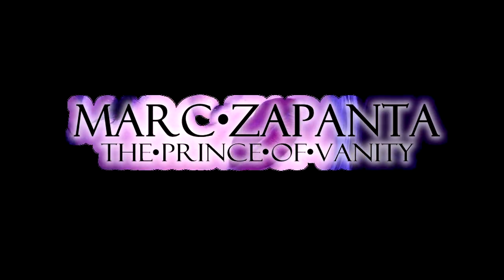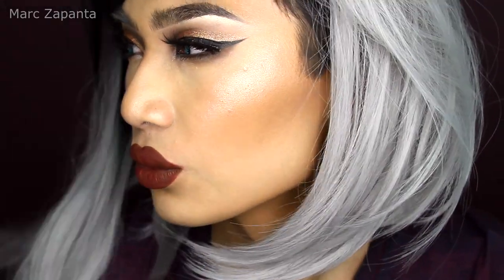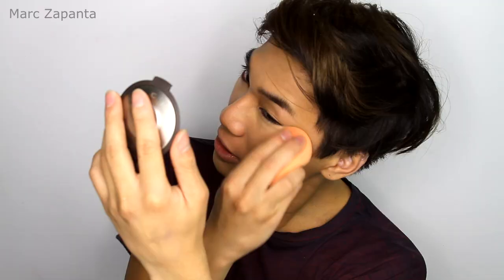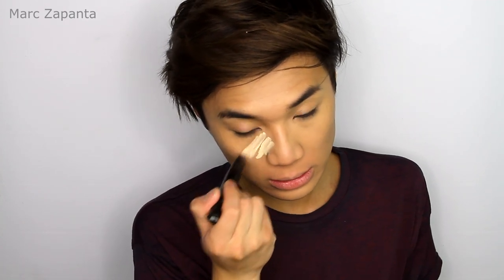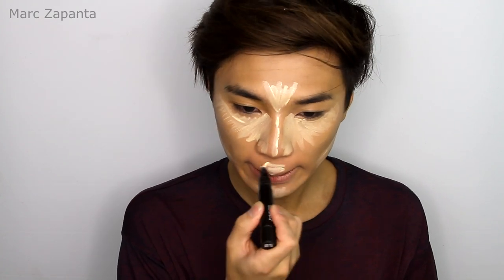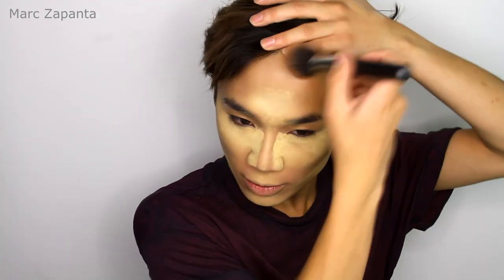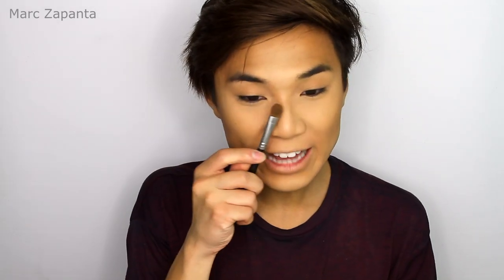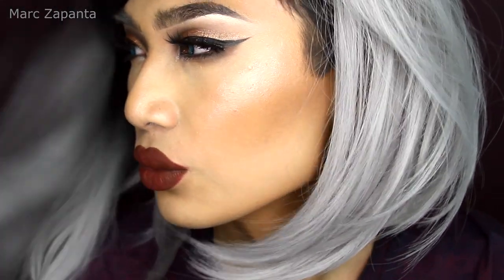Full Coverage Foundation, Contour, & Highlight Routine | Marc Zapanta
Hi! My name is Marc Zapanta and welcome to ThePrinceOfVanity! This video is going to show you how to get painted, beat, flawless looking foundation, contour and highlight on your beaut face. Hope you enjoy!
Videos Mentioned:
Autumn Tutorial Soon

List Of Products Used:
Rodial Dragon's Blood Sculpting Gel
NYX Born to Glow Liquid Illuminator (Gleam)
Dior Airflash Foundation (300)
Sleek Blush (Peachy Keen)
Kevyn Aucoin Sensual Skin Enhancer (SX08)
MAC Prep + Prime Highlighter (Lightboost)
Sacha Cosmetics Buttercup Setting Powder
Clinique Pressed Powder (Ginger)
Anastasia Contour Kit
Becca Shimmering Skin Perfector (Rose Gold)
Autograph Highlighter (Golden Rose)
IF YOU READ THIS, PUT ON THE COMMENTS:
Beat, the face is beat

What I'm Wearing:
watch: Fossil
Wig: EvaHair
Tshirt: Topman
Marc Zapanta
C/O Marianne Turton
FlipSide Talent
Shepherd's Building Central
Charecroft Way
Shepherd's Bush
London
W14 0EE